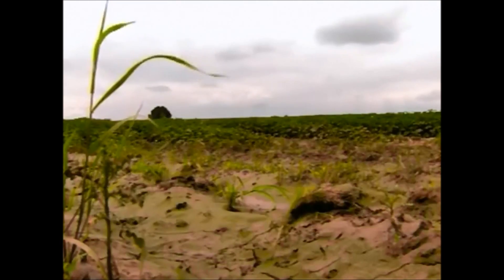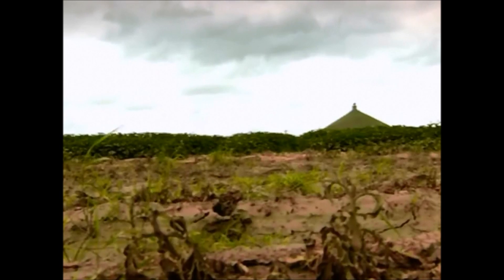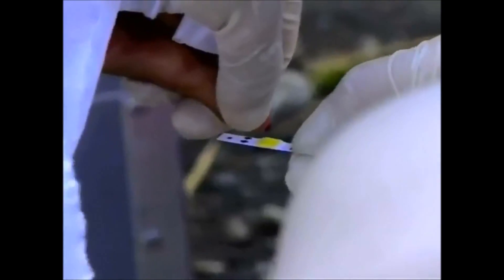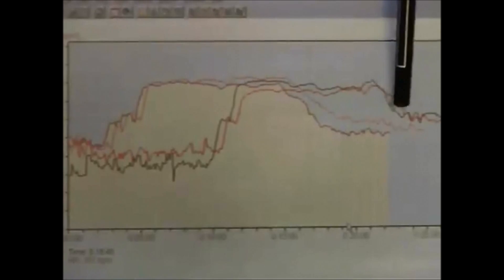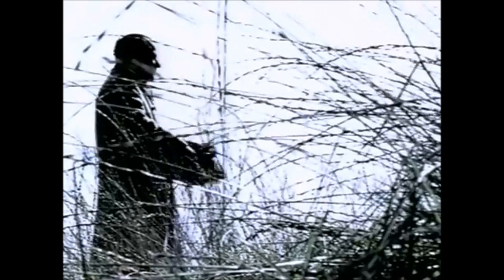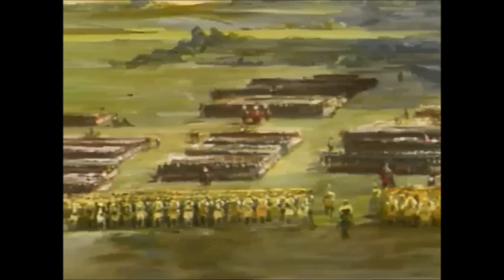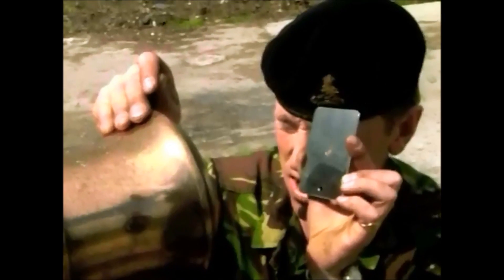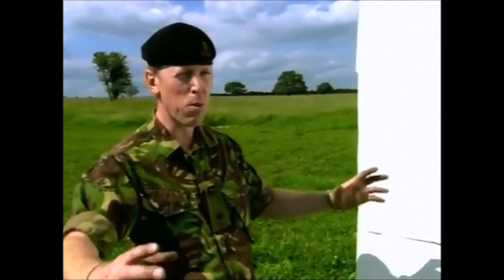Royal Artillery evaluation of 1815 era artillery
A pretty decent evaluation of cannons and munitions used. Mud was the key factor in the reduction of arty's effectiveness when it was most needed. Wheels of the carriages dug themselves even deeper into the ground, re-positioning them back into aim took 2x longer, the round shot wouldn't graze along the muddy earth and so only the initial graze had to be depended on to make the kill.